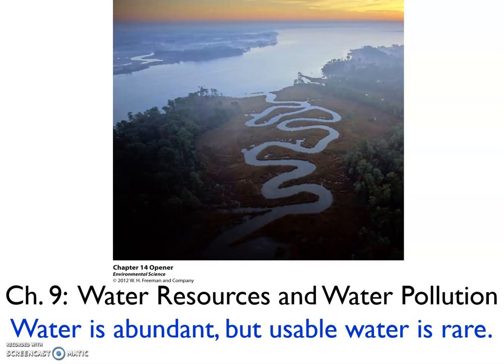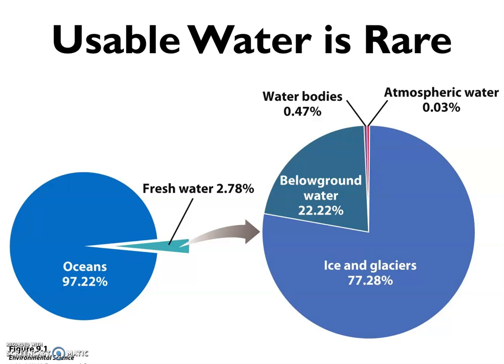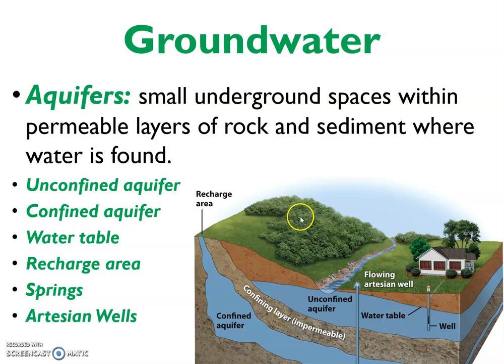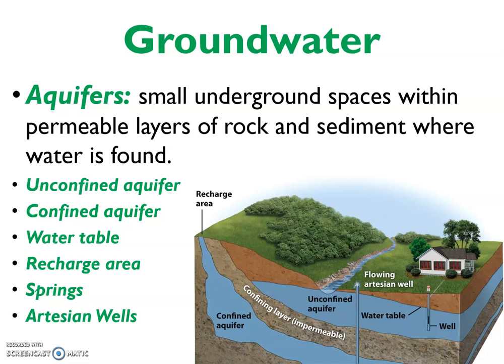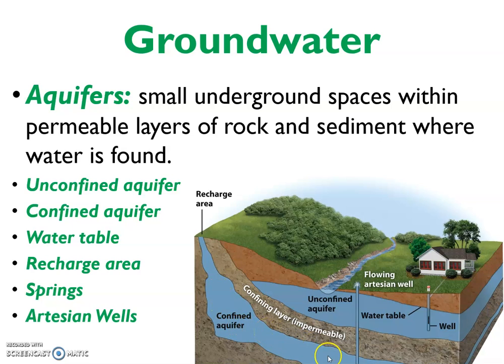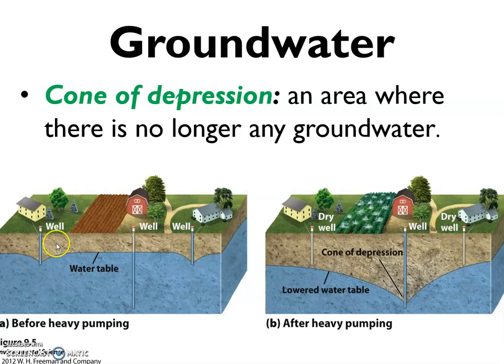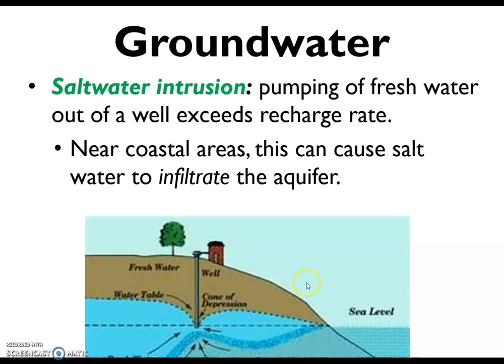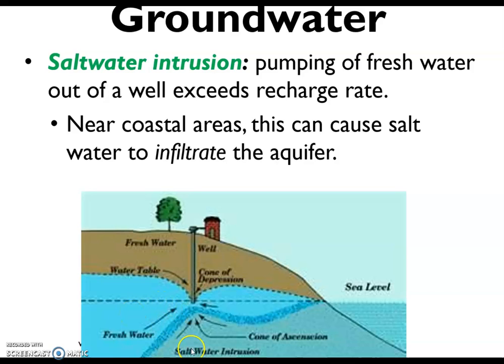2 Usable water